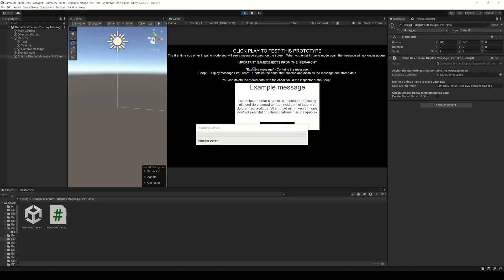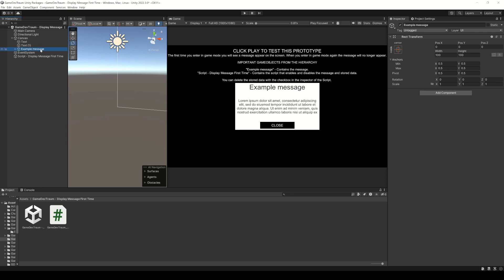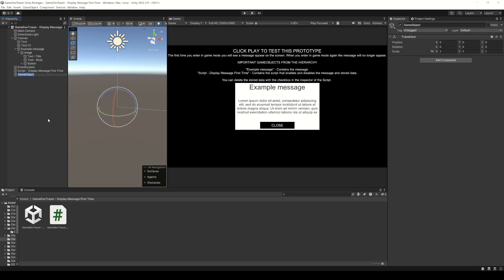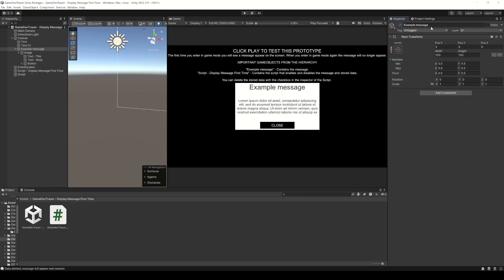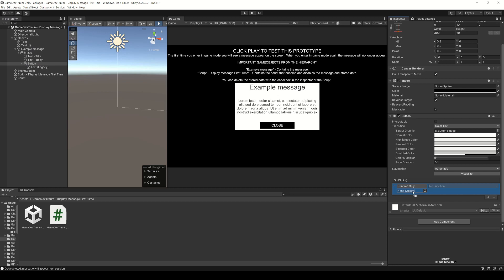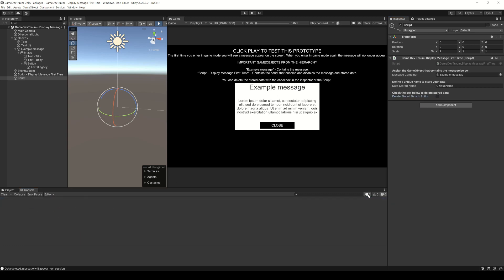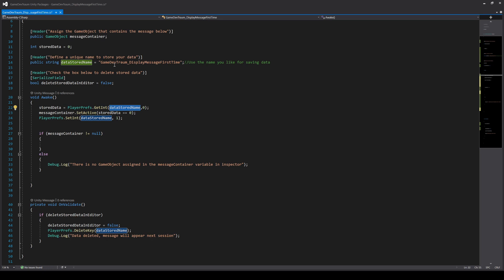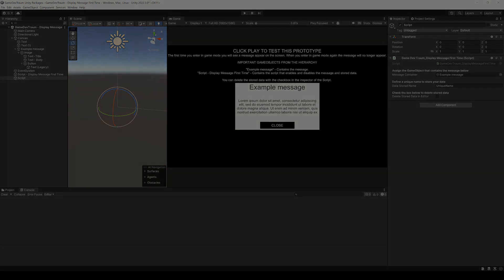How to DISPLAY something ONLY ONCE in Unity - Popup message example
In this video I show how to make a message to appear only the first time you start an application or game made in Unity, the next time you start the message will not appear again.
This solution can be used to show any GameObject, not only a banner, it can be an introductory video, a configuration panel, a cinematic, etc.
To use this solution just take the Script inside the download package and assign it to an empty GameObject in the scene, then assign the object we want to show only once, give it a unique name to save the data and this is enough to make it work.
There is a checkbox in the inspector that allows to delete the saved data while we are testing in the Unity editor, this allows to simulate that it is the first time that the application or game is opened.